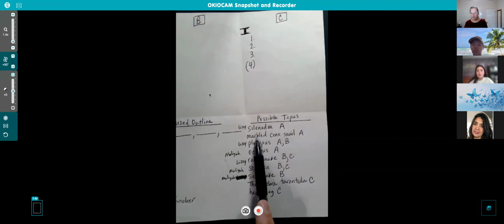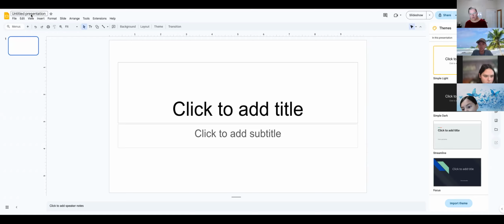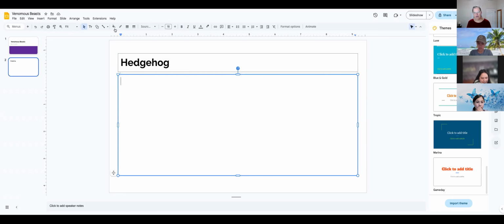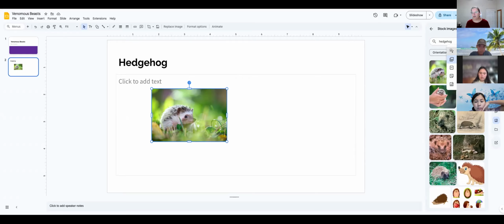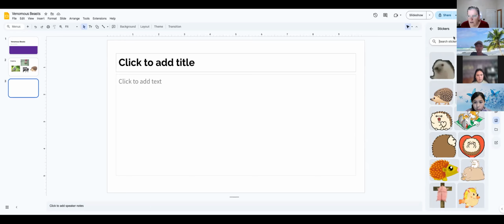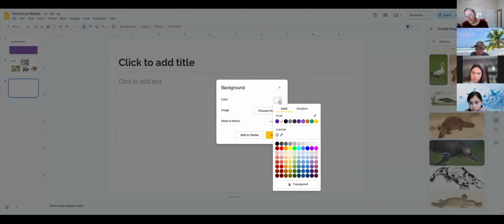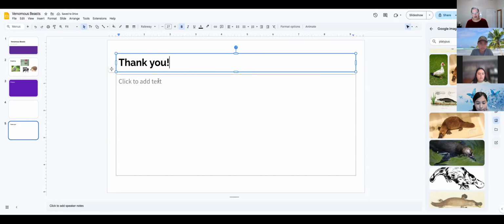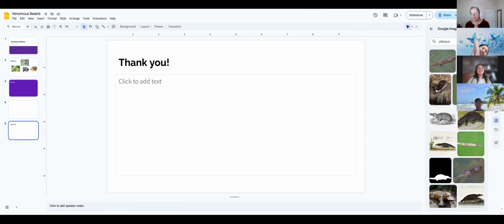Y2LA Class 5:20:26